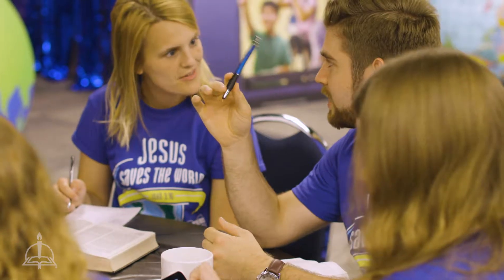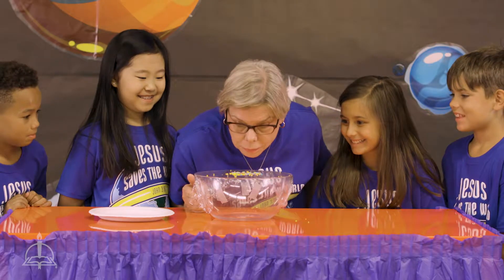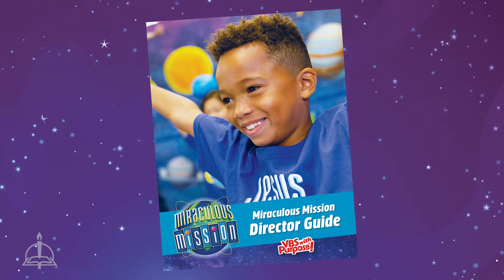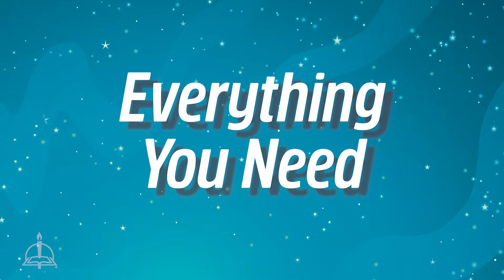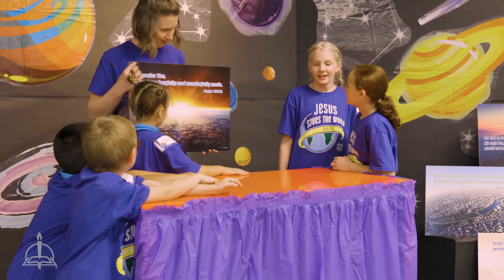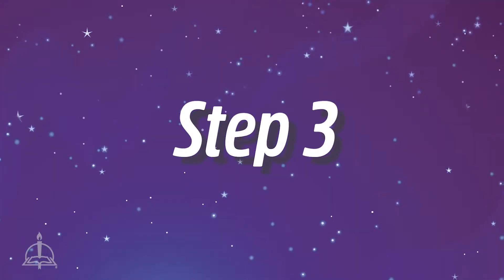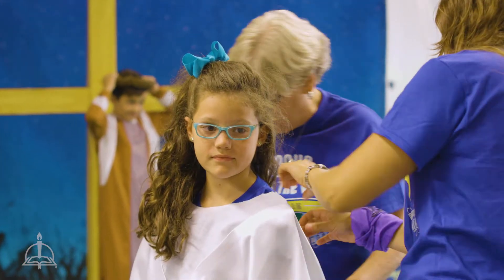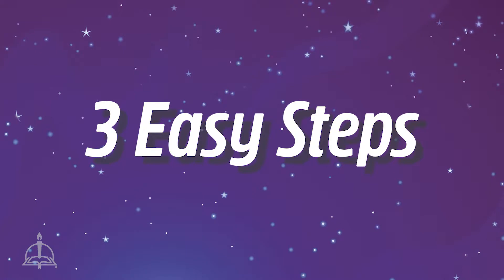Volunteer Training Overview | Miraculous Mission VBS 2019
At VBS, you need a team with energy, creativity, and a passion for sharing the Gospel of Jesus Christ with God’s children. With Miraculous Mission, your all-inclusive Starter Kit gives the resources you need to prepare your volunteers so that they are confident and ready to do a great job. This video highlights three easy steps to get your volunteers on board for Miraculous Mission!